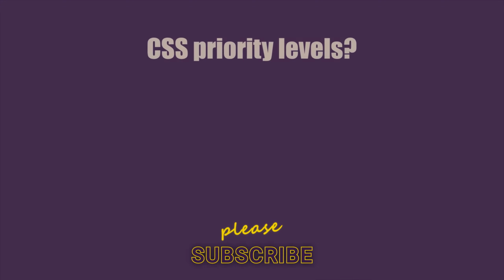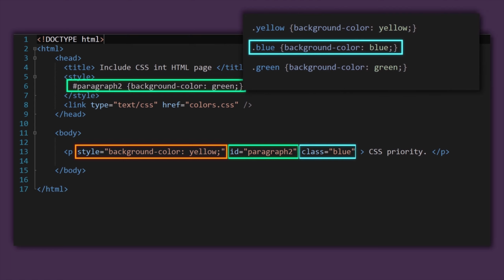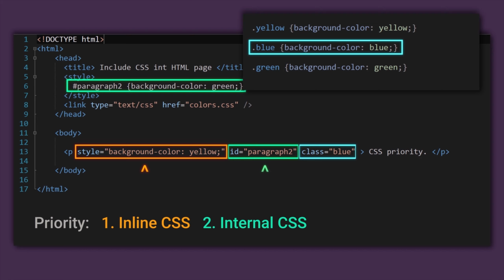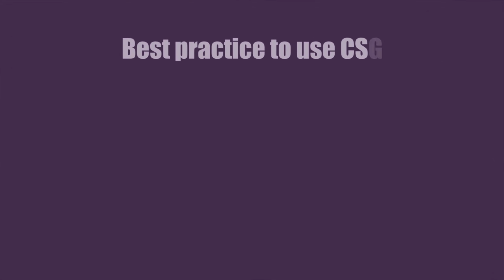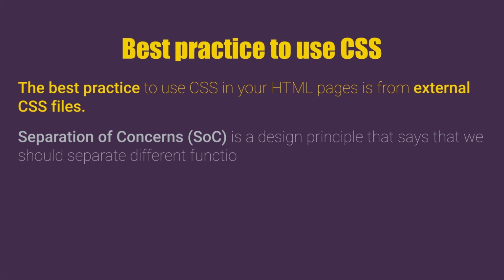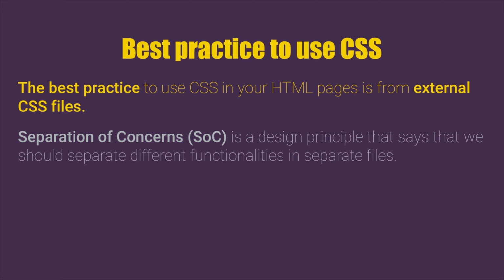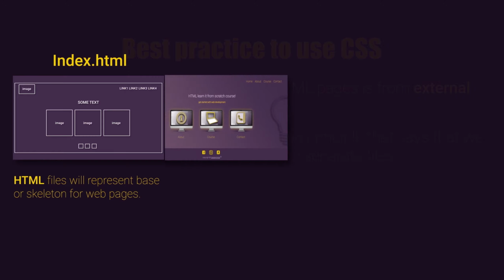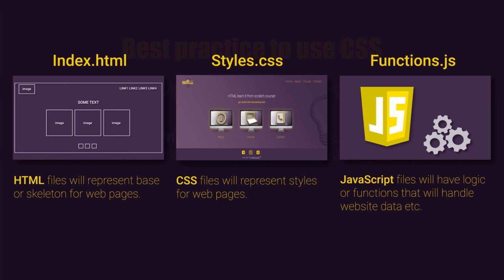CSS for beginners 13: CSS Priority Levels and Best Practice to use CSS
Hi there and welcome! 😊 In this video, we will talk about CSS priority levels and best practice to use CSS.

If you set on same HTML element Internal, External and Inline CSS styles priority of use will always go in next order:
1️⃣ Inline CSS
2️⃣ Internal CSS
3️⃣ External CSS
So, highest priority will have Inline CSS, which means that Inline CSS will override all other (Internal and External) styles, and the lowest priority of use will have External CSS, which means that external CSS style can be override by all other (Inline and Internal) styles.

Now when we know that we can apply CSS styles like Inline, Internal and External, question is what is the best practice to use CSS or should we use Inline, Internal or External CSS?
Short answer is you should use External CSS. But why?
In web development well known concept that should be followed is Separation of Concerns (SoC). Separation of Concerns is design principle that says that we should separate different functionalities in separate files.
So based on that we should separate HTML files that will represent base structure or skeleton of web pages, then we should have separate CSS files that will represent styles for our HTML files, and once when we start working on some more advanced websites where we need to process some data we will create separate JavaScript files with JavaScript functions that will allow us to do data processing and much more.